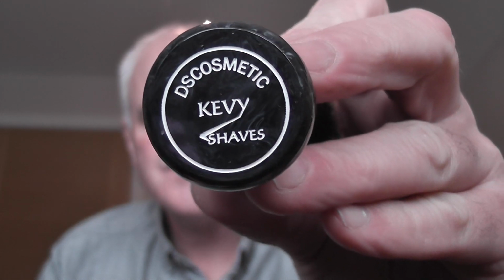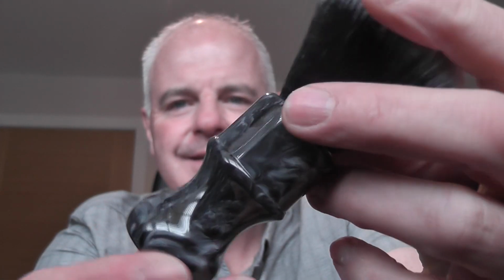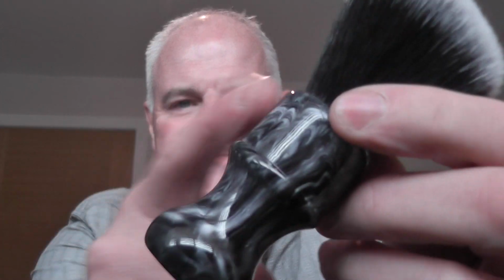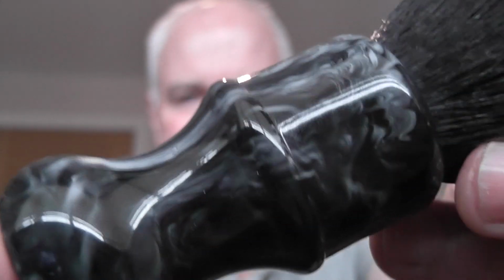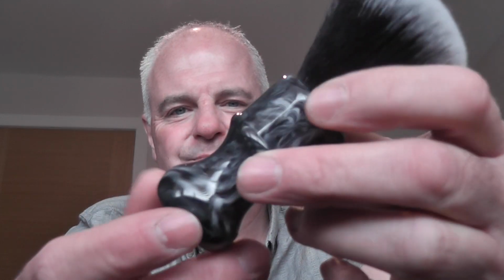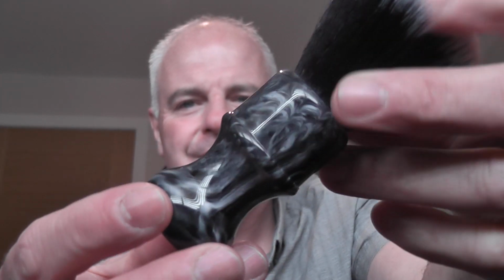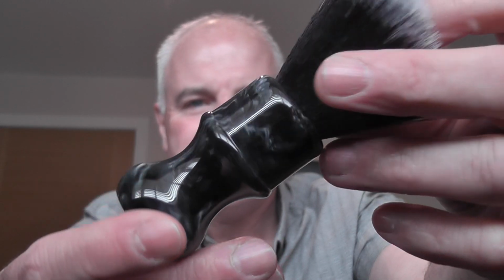Kevy Shaves Brush - The Winner Is...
Congratulations to the winner.
Thank you to all who came up with some great names.